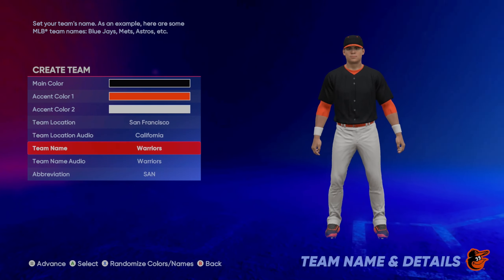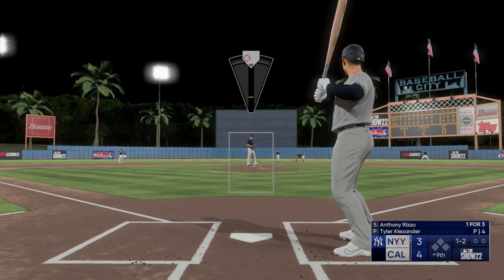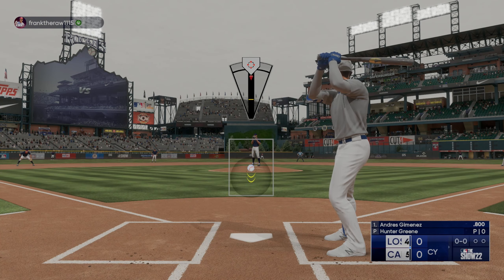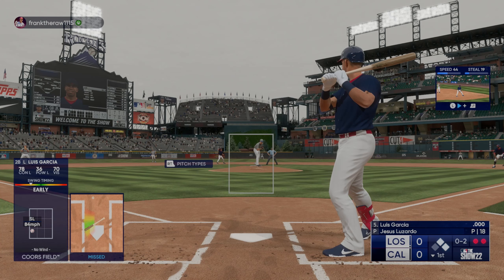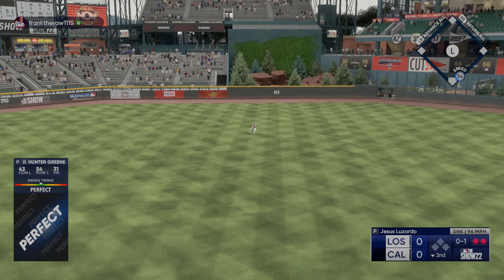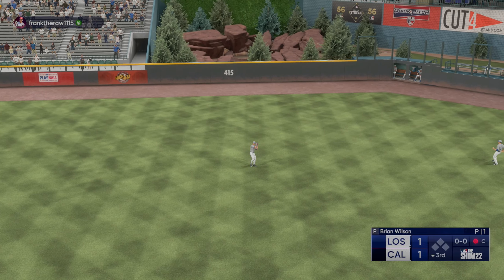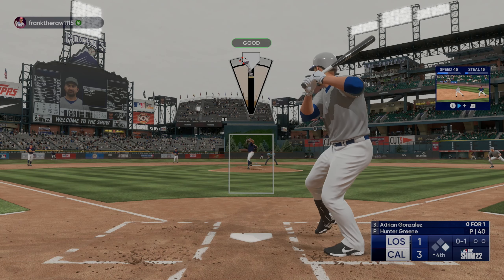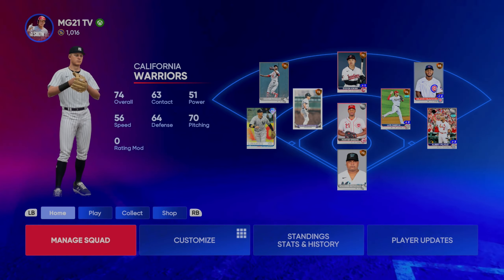Making a DIAMOND TEAM QUIT on my first ranked match! MLB The Show 22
FINALLY playing Diamond Dynasty!
Come help me build a TEAM!